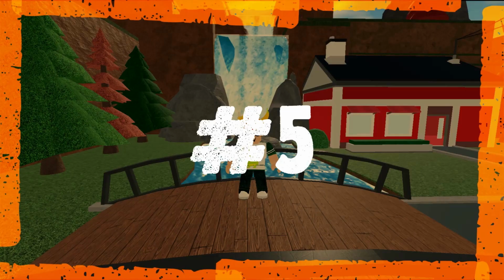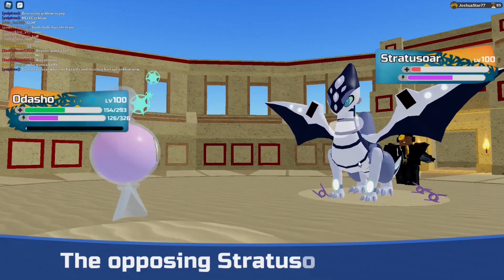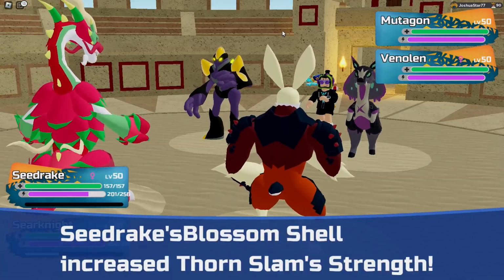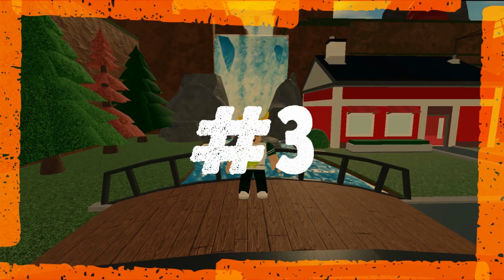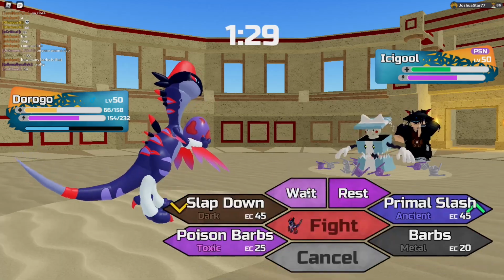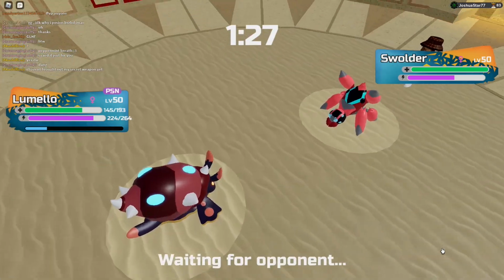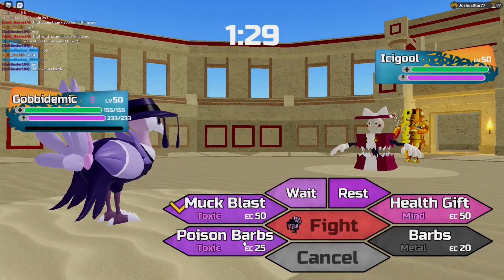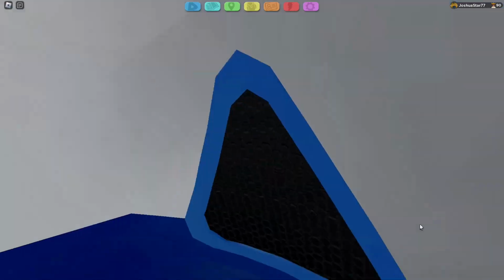Top 5 Barbs Setters in Loomian Legacy.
Today, we will talk about the top 5 barb setters in Loomian Legacy. Any loomian with Barbs or Poison Barbs will count on this list. Lets see where they all rank.